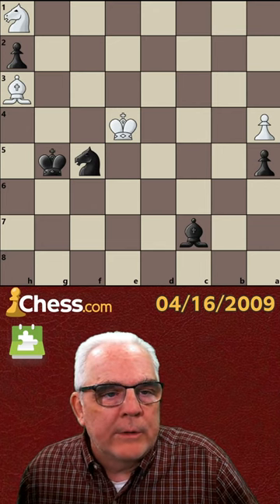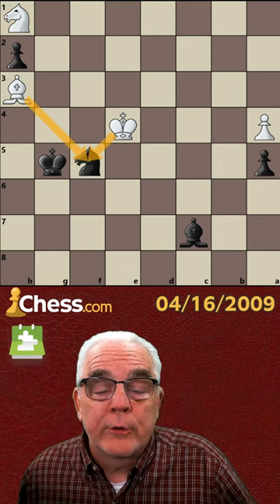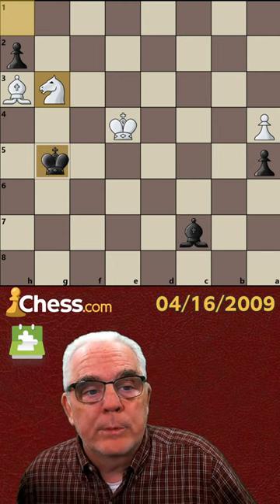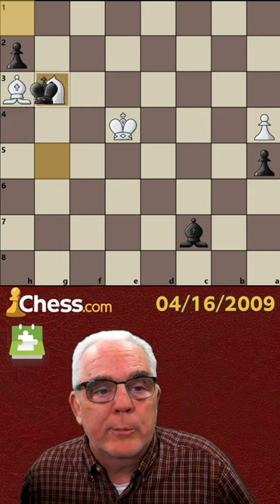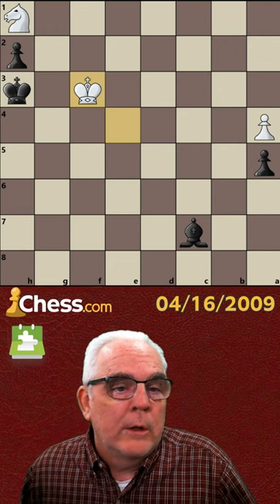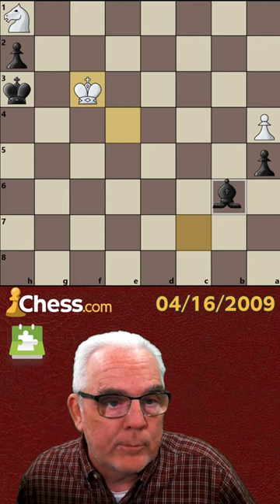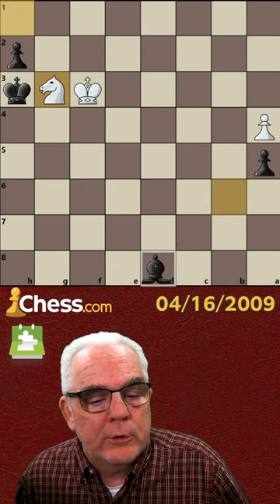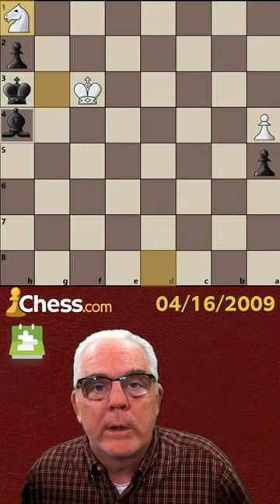Removing and Preventing Blockades | KBNPP v KBNP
Black must make a way to promote.